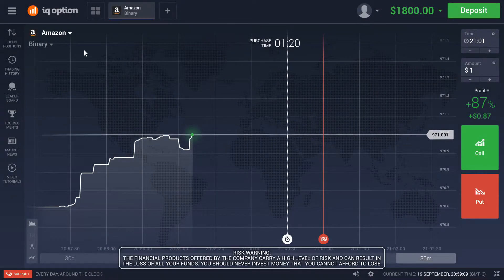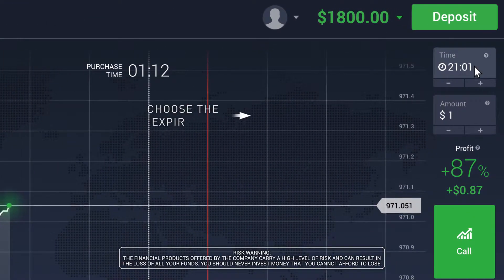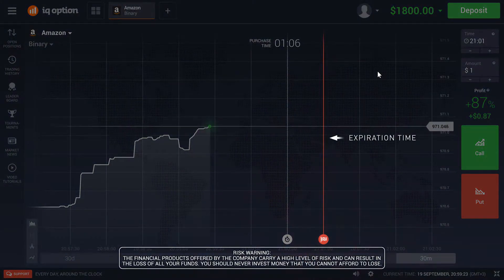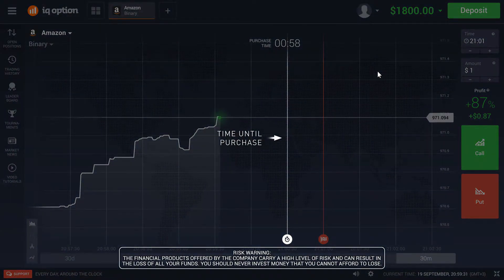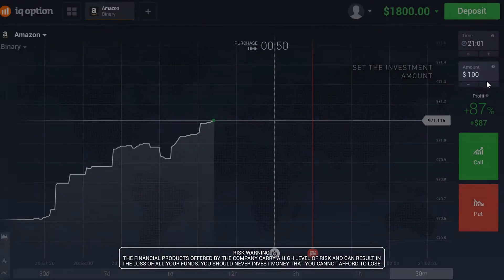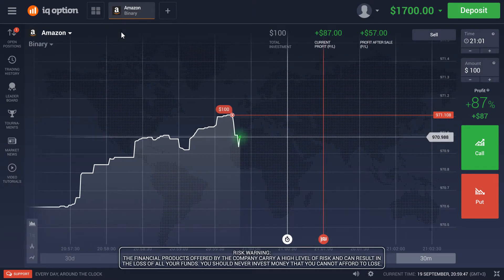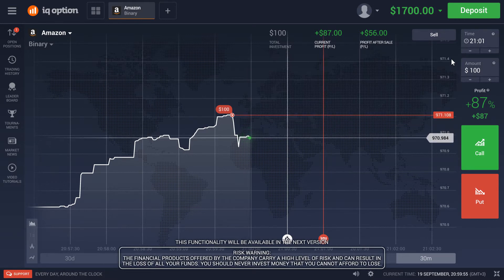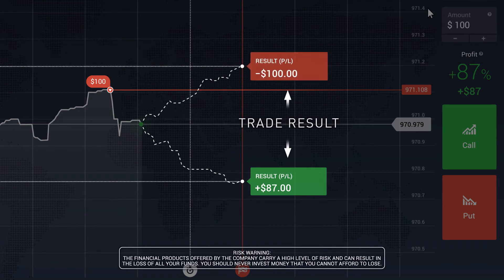arab league definition z hotel nyc x money emoji pop m money app